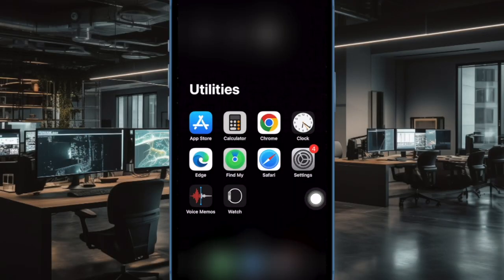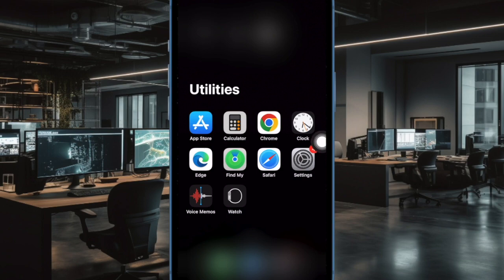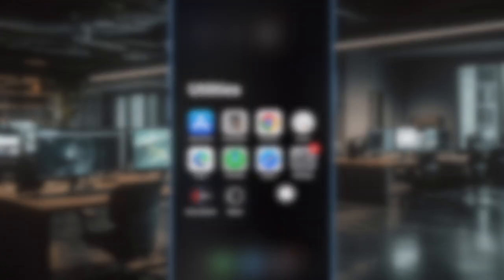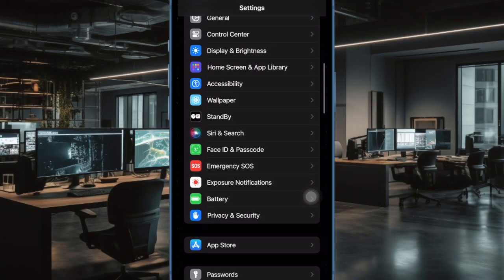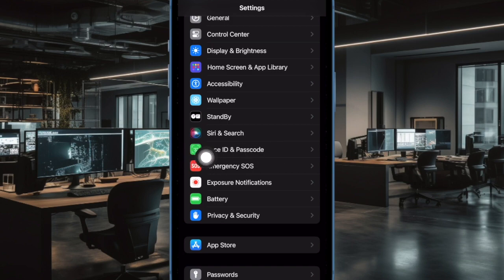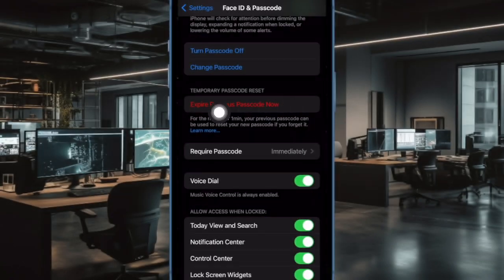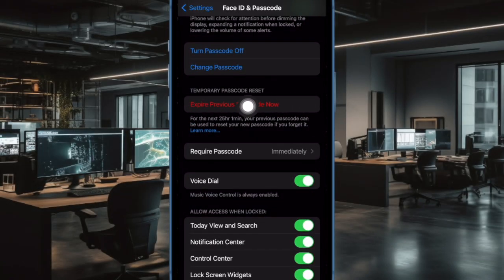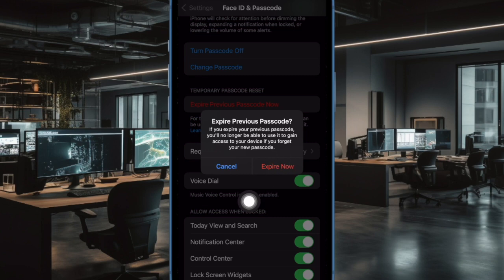How to Expire Previous Passcode in iOS 17 on iPhone and iPad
Don't want anyone to reuse your old passcode on iPhone or iPad? Watch this video to learn how to expire the previous passcode in iOS 17/iPadOS 17 on iPhone and iPad.